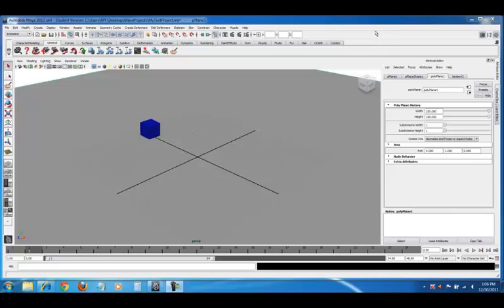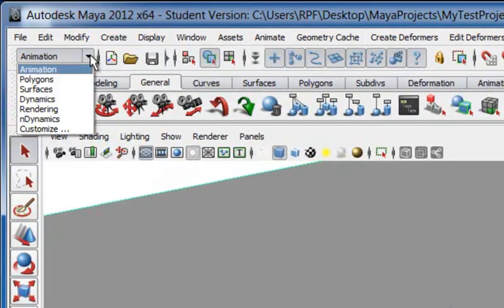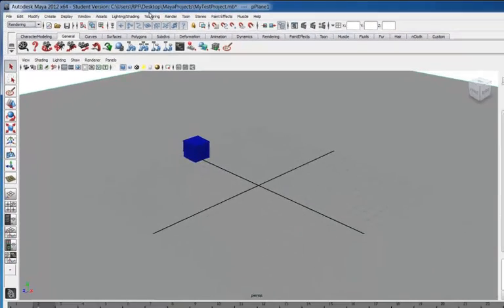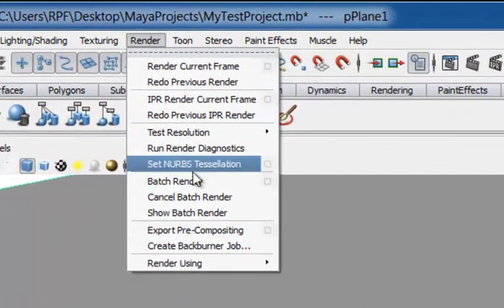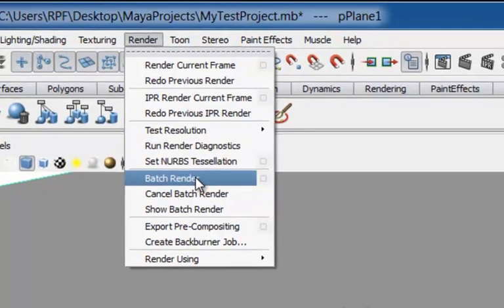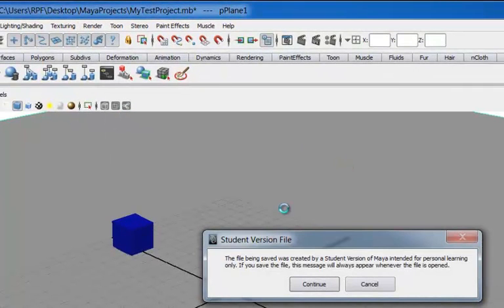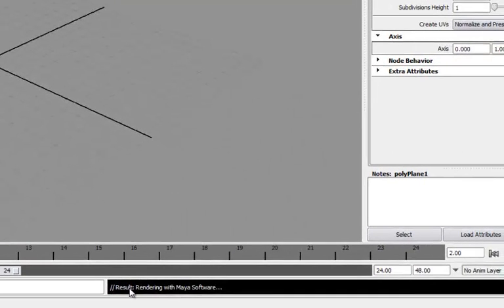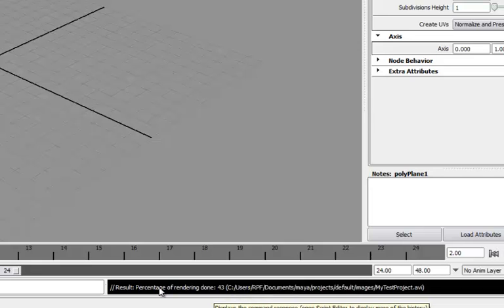Maya Course I Ch 06 V 02 Render the Scene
Rendering a scene in Autodesk Maya 2012 - Video 21 of 106 videos in this course.